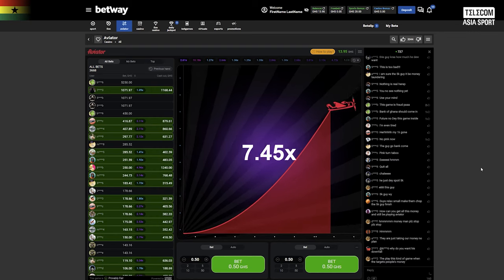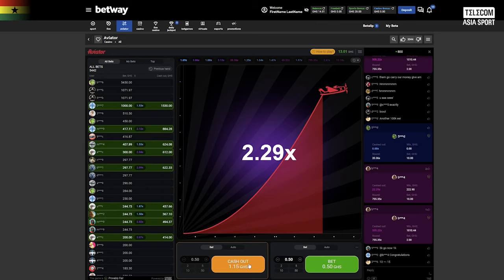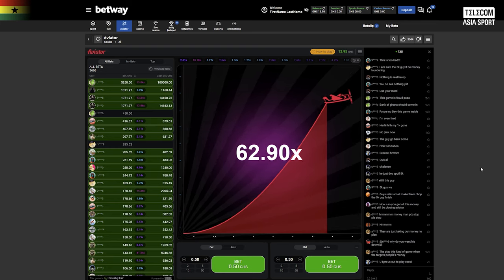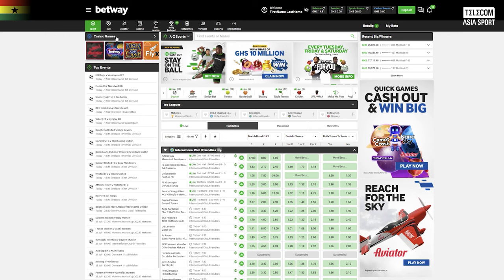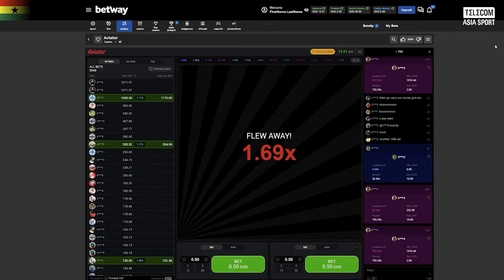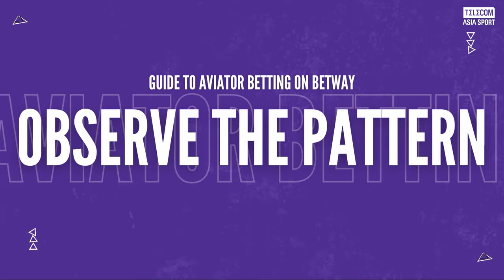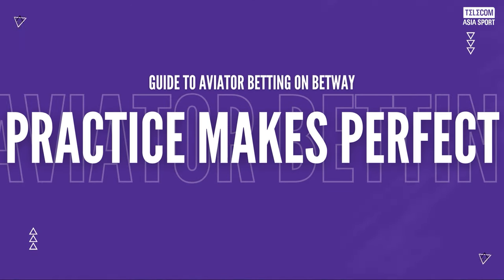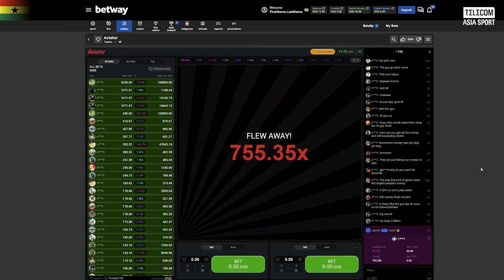Betway Aviator *GUIDE* - How to Play and Win Aviator Game on Betway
In this video I take a quick look at the game, explaining how it works and how to play, before I play a couple rounds. Overall I'm delighted that we've got a new game that is a good deal of fun to play, well done Betway!